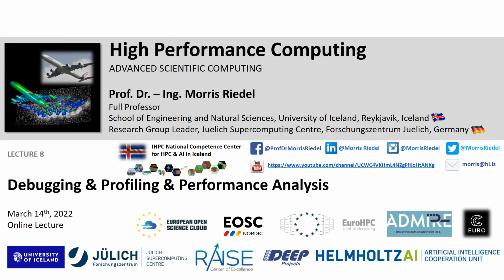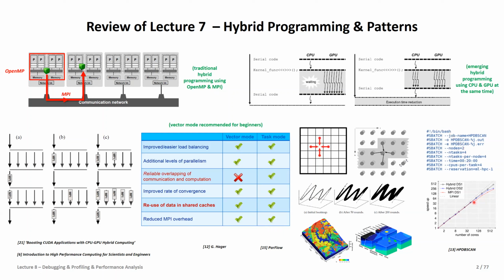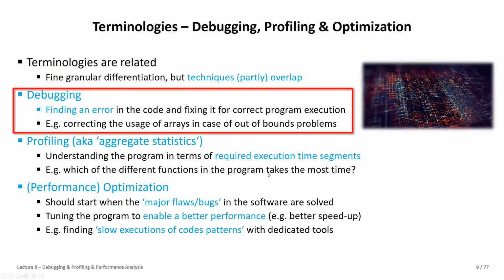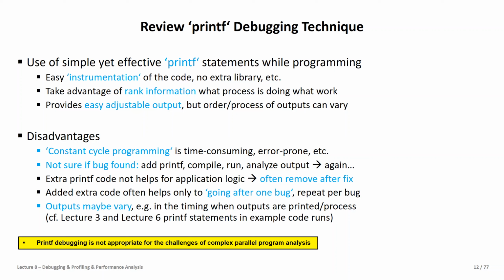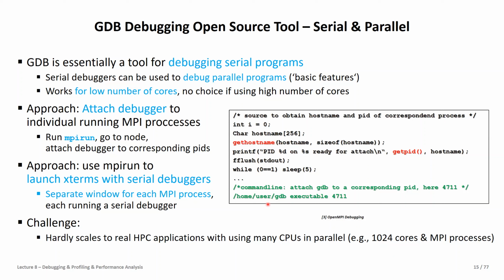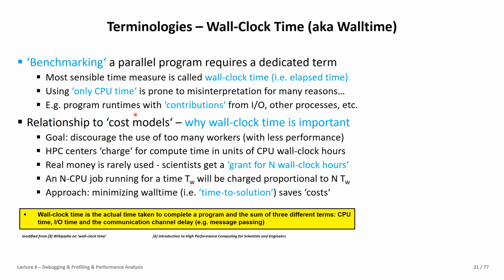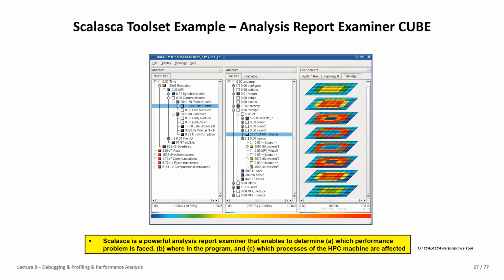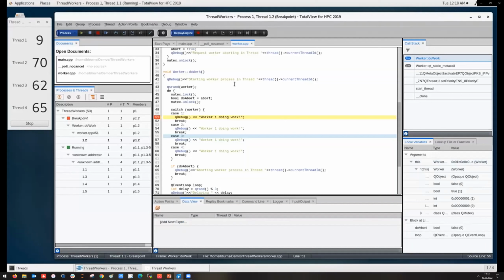2022 High Performance Computing Lecture 8 Debugging and Profiling and Performance Analysis Part1 💻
Lecture 8 - Debugging and Profiling and Performance Analysis 🖥️ - Part One

16 university lectures with additional practical lectures for hands-on exercises in context

Spring 2022

Course Outline
1. High Performance Computing
2. Parallel Programming with MPI
3. Parallelization Fundamentals
4. Advanced MPI Techniques
5. Parallel Algorithms & Data Structures
6. Parallel Programming with OpenMP
7. Hybrid Programming & Patterns
8. Debugging & Profiling & Performance Analysis
9. Accelerators & Graphical Processing Units
10. Parallel & Scalable Machine & Deep Learning
11. HPC in Health & Neurosciences
12. Computational Fluid Dynamics & Finite Elements
13. Systems Biology & Bioinformatics
14. Molecular Systems & Material Sciences
15. Terrestrial Systems & Climate
16. Epilogue

Lecture Outline

Part One: Debugging & Profiling Techniques
Origin, Terminologies & Bug Prevention Approaches
Review Printf Debugging & Advanced Debugging Techniques & Tools
Terminologies, Performance Terms & Understanding Wall-clock time
Simple MPI Timing Approaches & MPI Profiling Interface
Selected Profiling Techniques & Tools using Profiling

Part Two: Performance Optimization Methods & Toolsets
Performance Measurements Metrics for MPI & OpenMP
Tracing Technique & Open Tracing Format
Simple Loops Constructs & Improving MPI Function Calls
Using the right MPI Collectives for better Performance
MPI & OpenMP Problem Patterns & I/O Hardware Dependencies